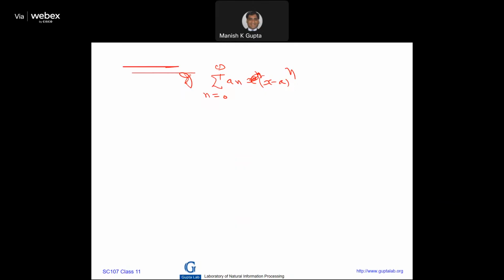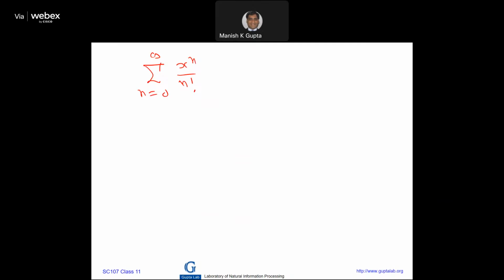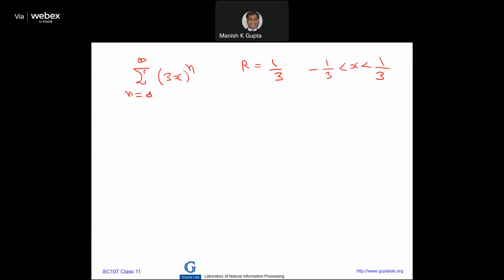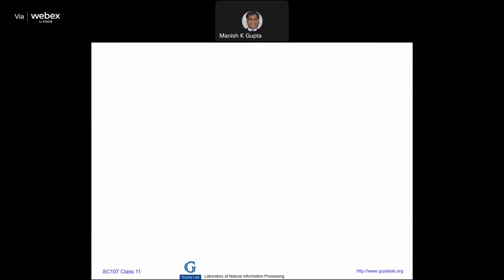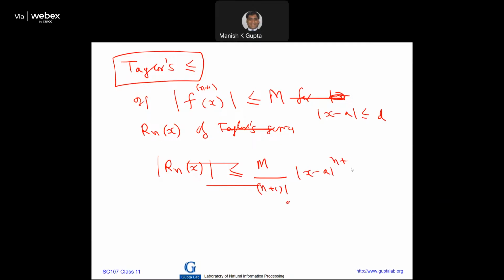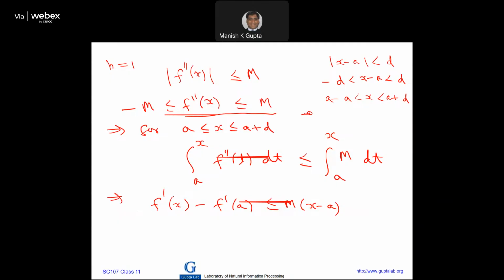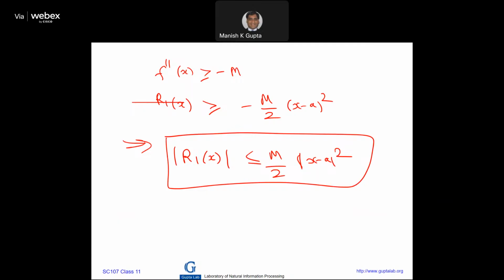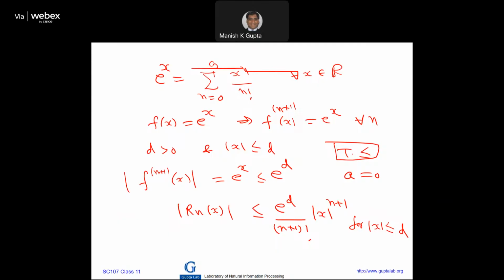SC 107 Calculus for and beyond IITJEE : Fall 2023 Lecture 11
Lecture 11: Taylor's Series Convergence